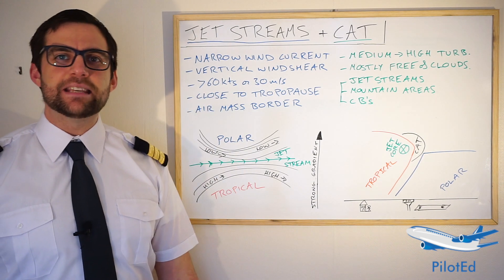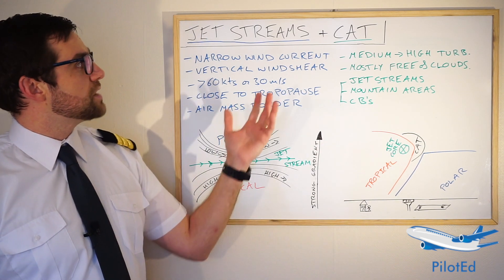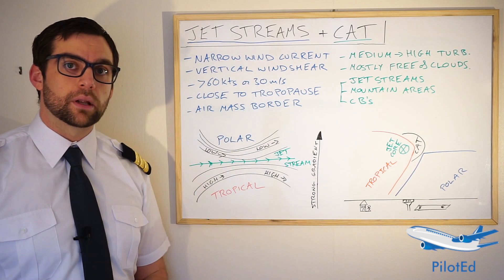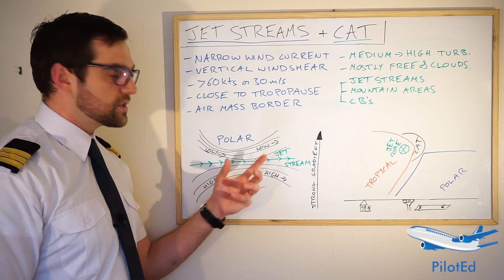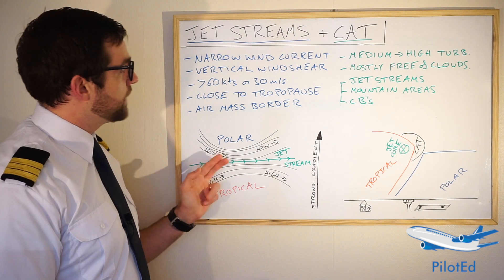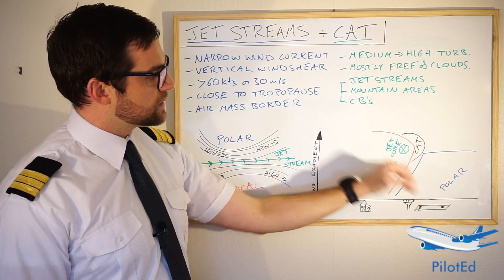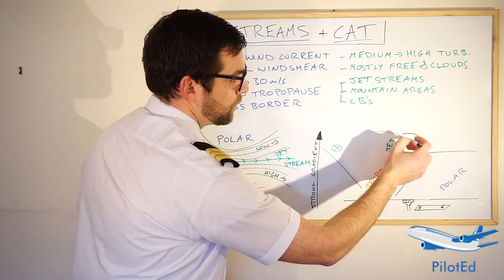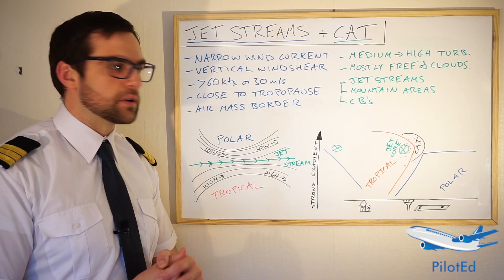Jet Streams and CAT ✈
ATPL Met Theory: Jet Streams and Clear Air Turbulence CAT✈